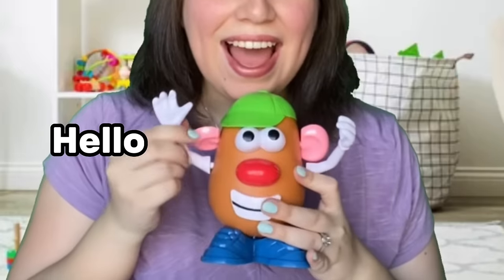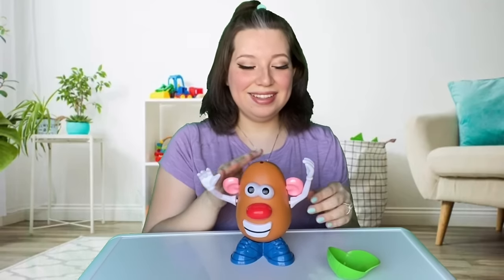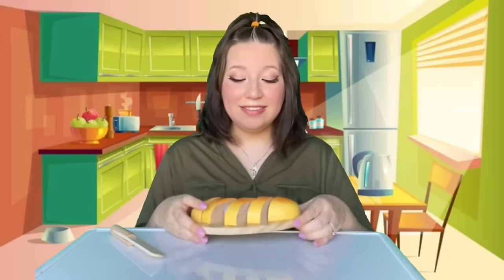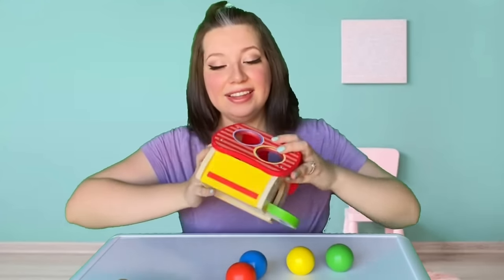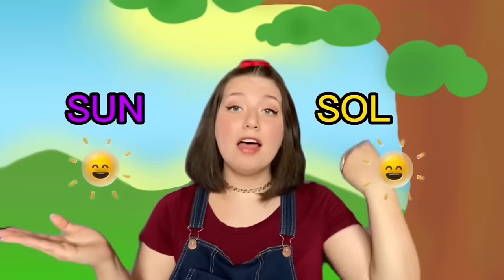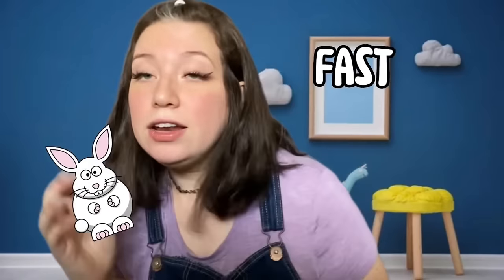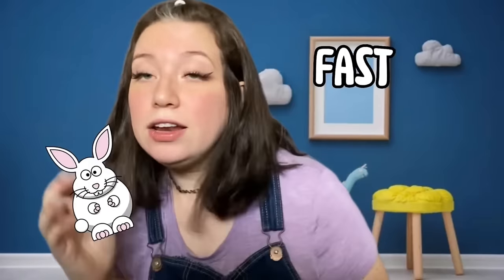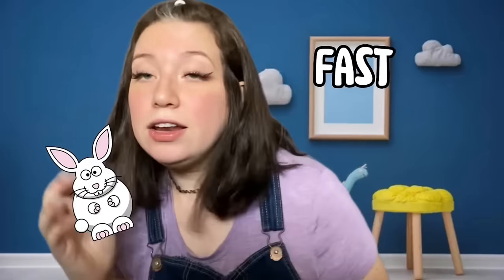Bilingual Toddler Learning | Body Parts | Fruits & Veggies | ABC's